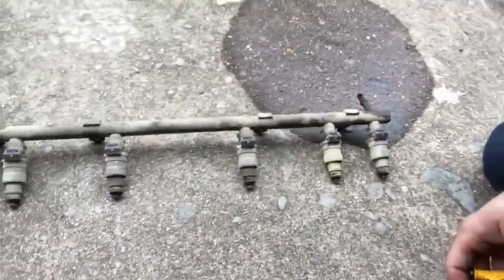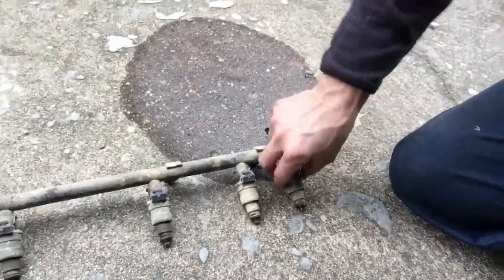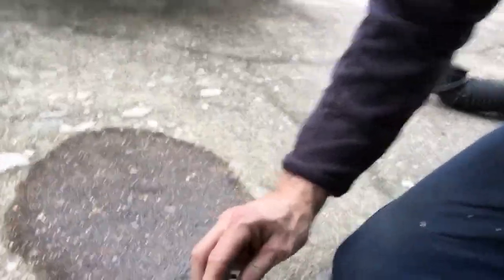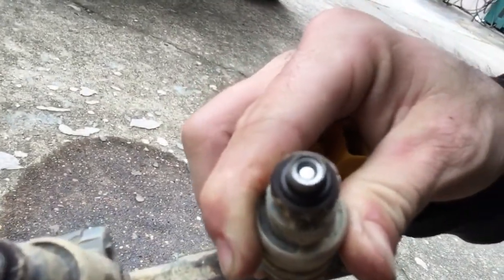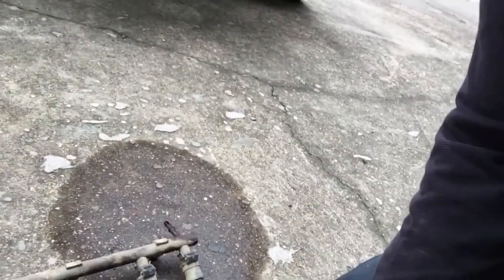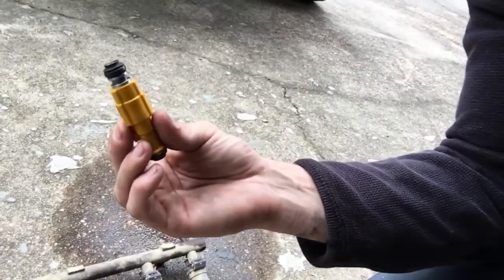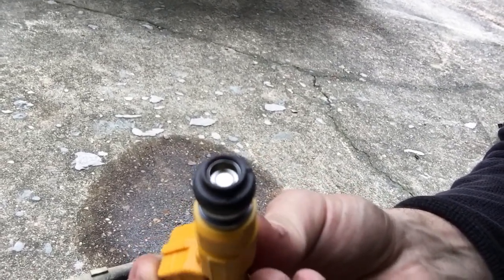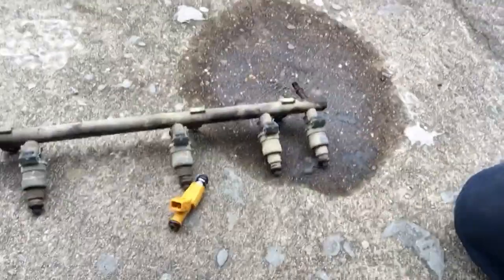Single hole vs 4 hole fuel injectors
Best upgrade for the money